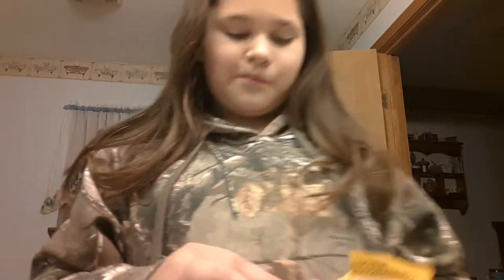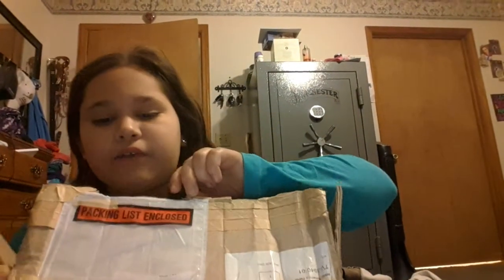My slime scam I can't believe it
Guys so my fan mail adress has not been up lately so here it is

FAN MAIL
COUNTRY- UNITED STATES
STATE-LOUIANA
CITY-ROSELAND
ADRESS-12417
PACKAGE NAME-ASHTON HEART